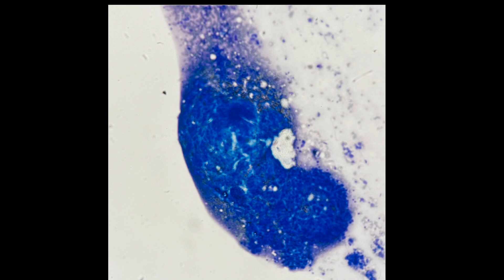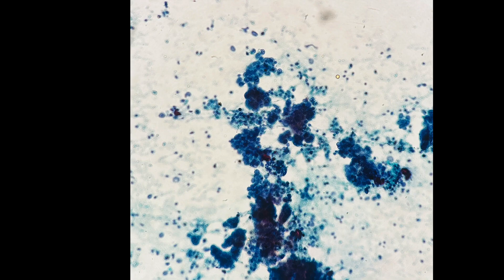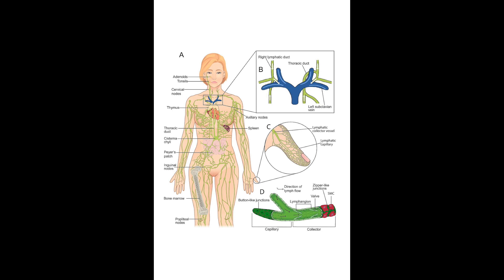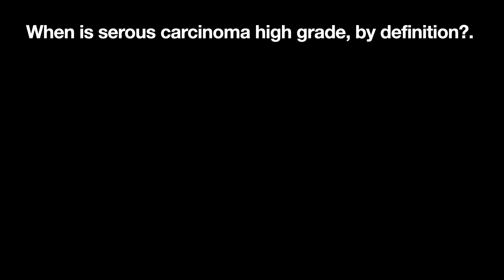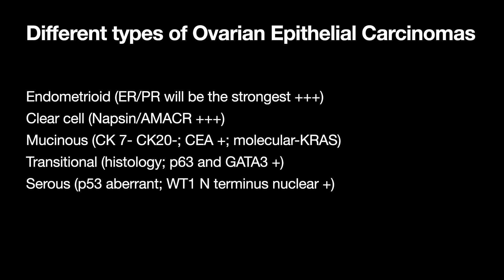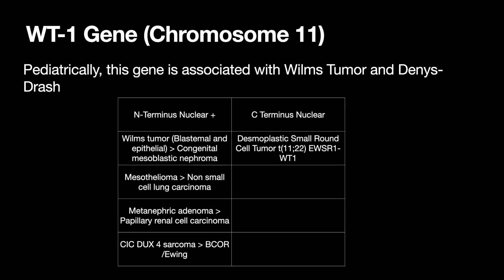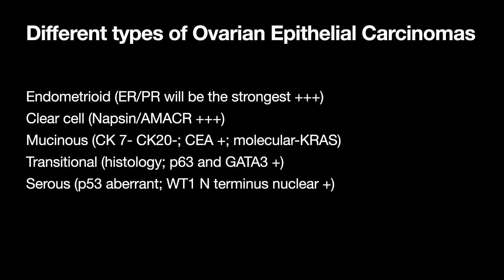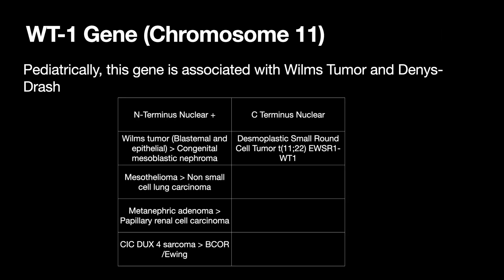WT-1 and p53: High Grade Ovarian Serous Carcinoma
Happy 2024!

In this video, I discuss a cytopathology ovarian, serous carcinoma case and talk about how p53 is used to diagnose high grade ovarian serous carcinoma. We discuss the differential including mucinous brenner endometrioid clearcellcarcinoma. We discuss some IHC stains including ck7 ck20 WT1 ER PR as well as the cytology of high grade ovarian carcinoma. We discuss why it is important to distinguish nterminus wt1 from C terminus WT-1 and how WT-1 is associated with wilmstumor denys-drash mesothelioma cicdux4 metanephric adenoma and desmoplasticsmallroundcelltumor